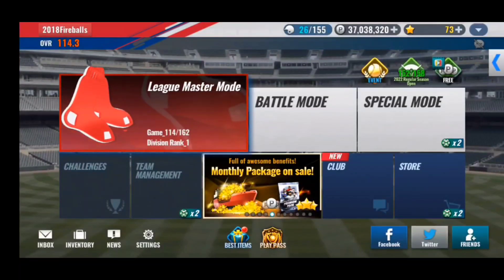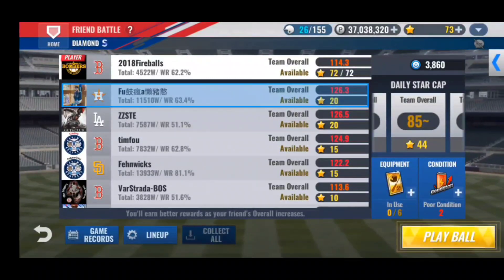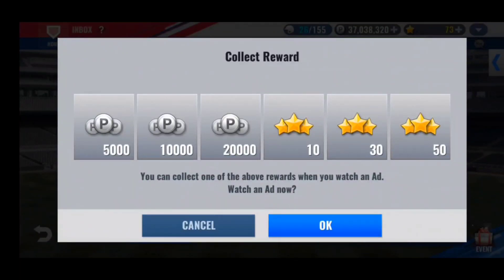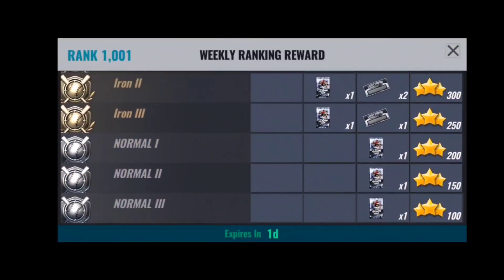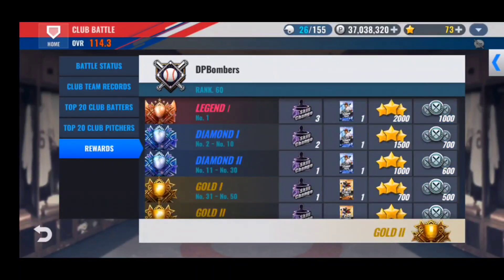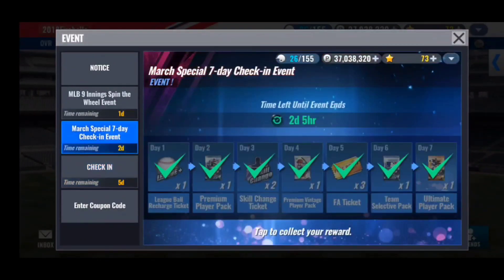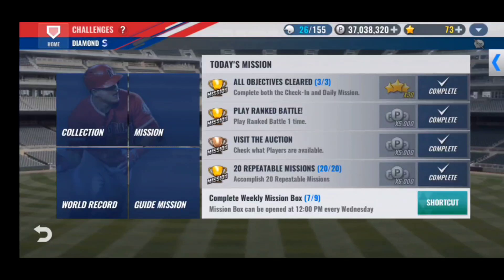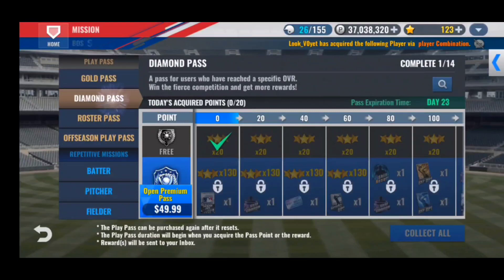MLB 9 Innings 22 - HOW TO GET FREE STARS!!!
Stars are very valuable and can be hard to get in MLB 9 Innings. Wondering how you can get them without having to spend money? You've come to the right place! If you love MLB 9 Innings don't forget to check out other 9 innings YouTubers! Links to their channels below! FEEL THE HEAT

Timestamps:
0:00 - Intro
1:16 - Friend Battle
3:25 - Daily Inbox Advertisement
4:48 - Arcade Mode
5:51 - Ranked Battle
7:14 - Club Challenge and Battle
8:49 - Events
9:53 - Off-season Event
11:10 - Daily Missions
12:21 - Player Pass
14:21 - Outro

Click on the Links to download MLB 9 Innings 21!